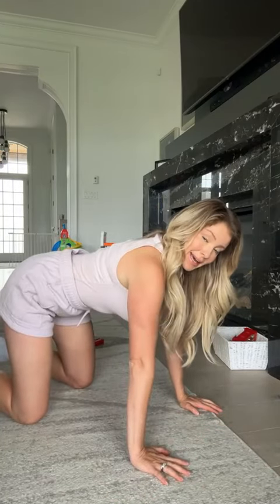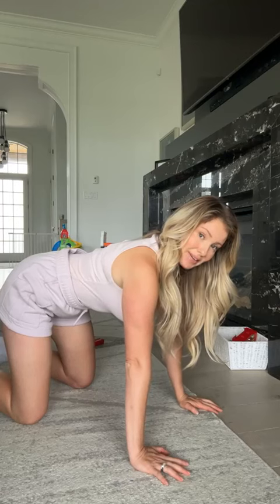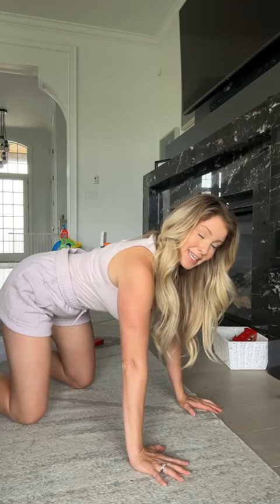My Yoga Ritual To Tigthen The Core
Today I’m going to show you one super-simple little yoga ritual that you can easily add into your routine to help slim and trim the waist right from home. It’s so easy you won’t even break a sweat doing it yet it’s incredibly effective for tightening the core.

And with so many things out there that are just wasting our time and not really doing anything for our physique, I think you’ll be really glad you started using this technique that’ll i'll be showing you.

You see, surprisingly the key to flattening and tightening our belly actually has very little to do with traditional cardio or crunches.

See the full 15 minute follow along core sculpting routine at the link below and get started from home right away!

Zoe